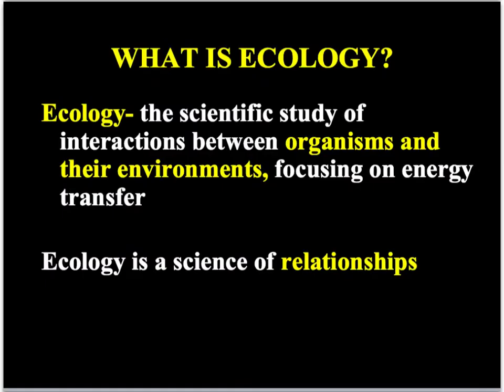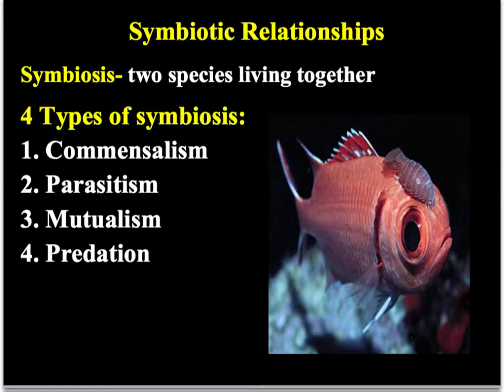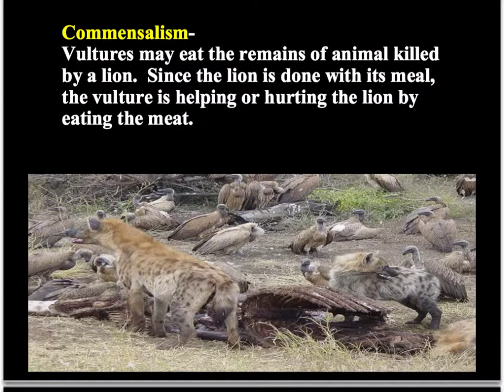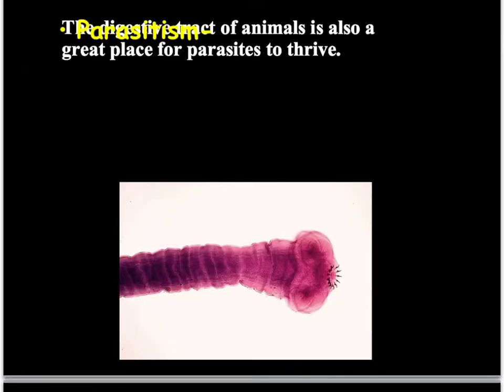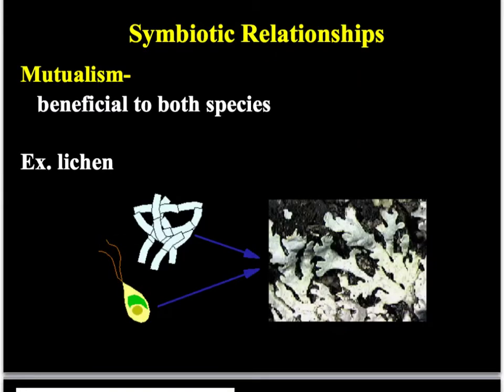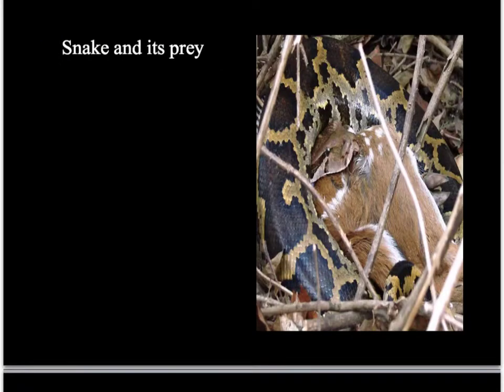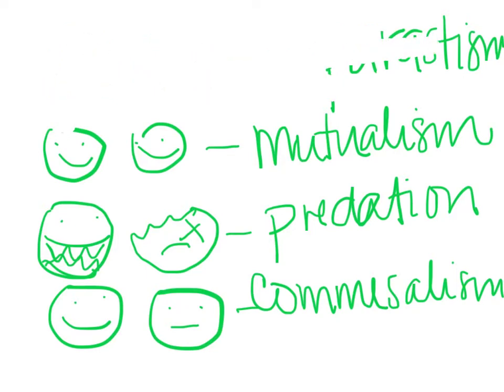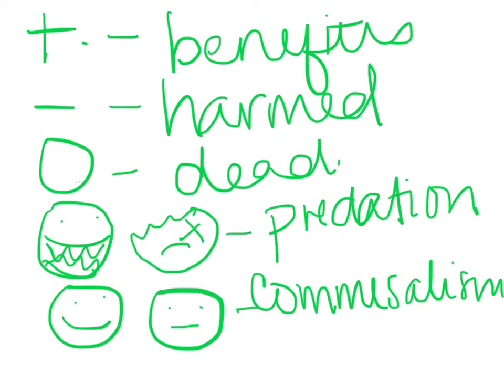Symbiosis lecture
Lecture for my Freshman Biology class.